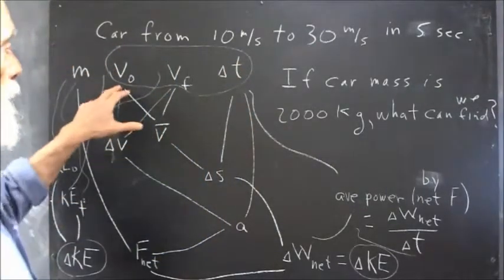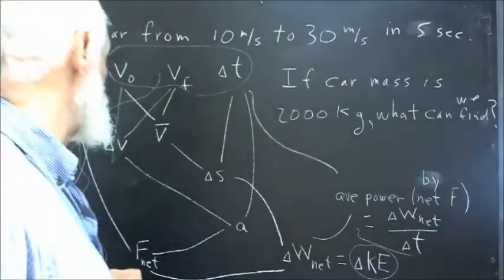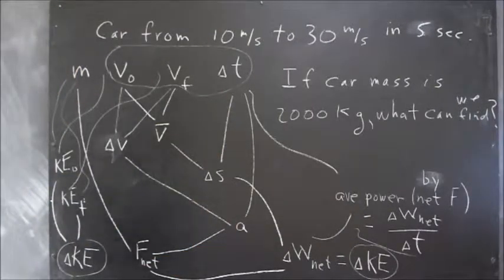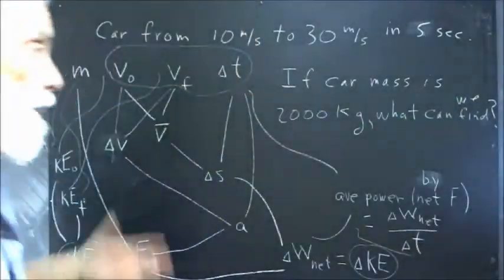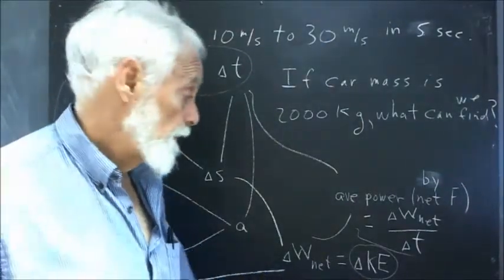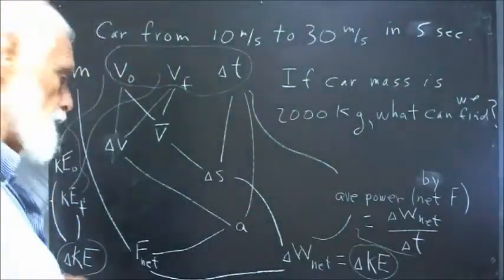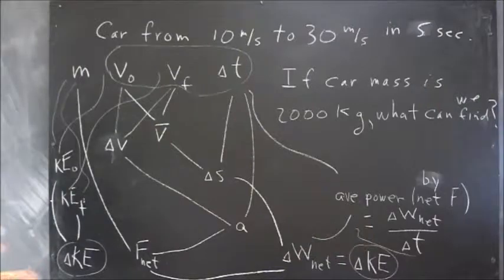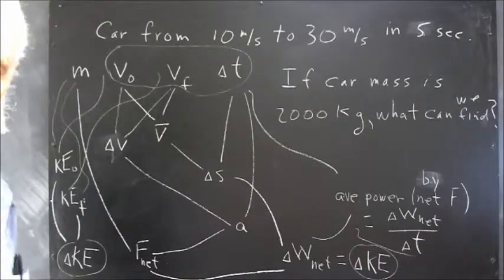231 051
Description